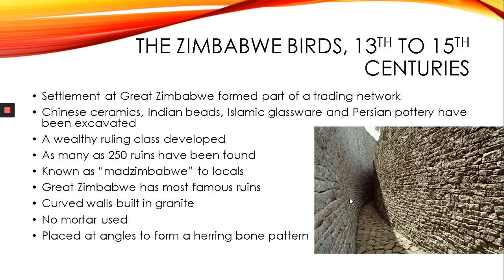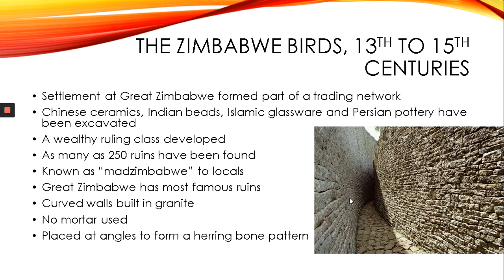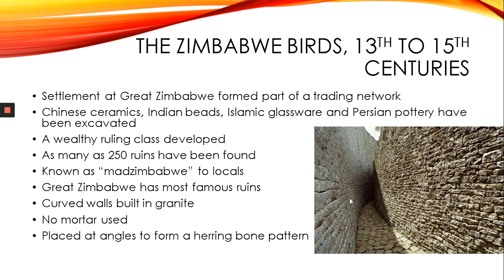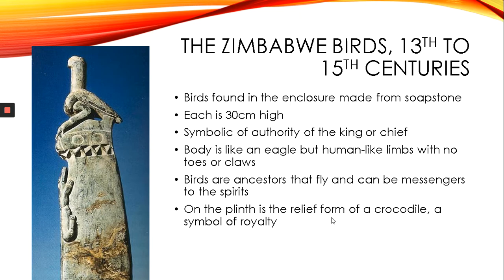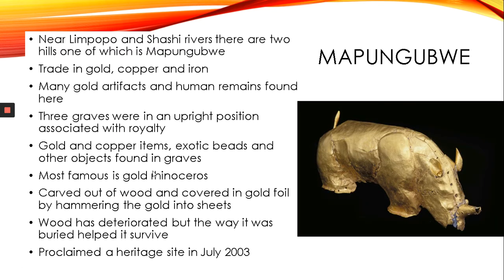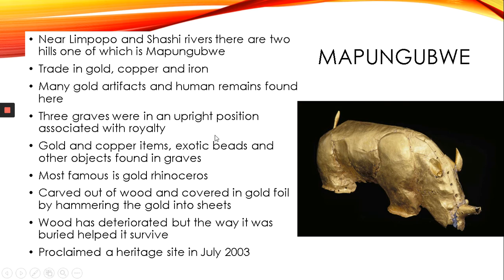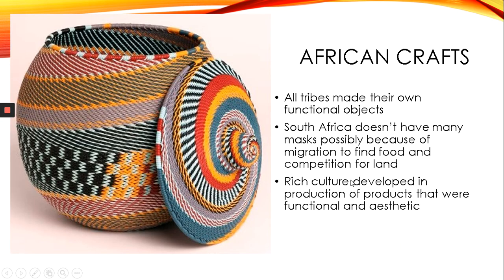Grade 10 African Art Part 6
Page 90 - 91 in the textbook

PowerPoints and Theory answers available on Dropbox